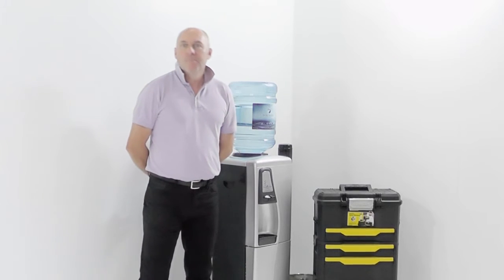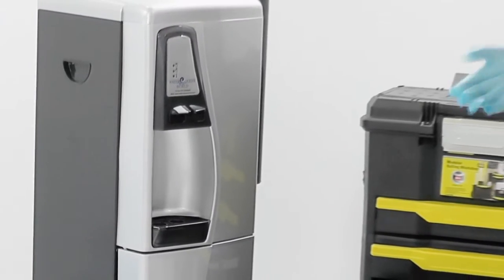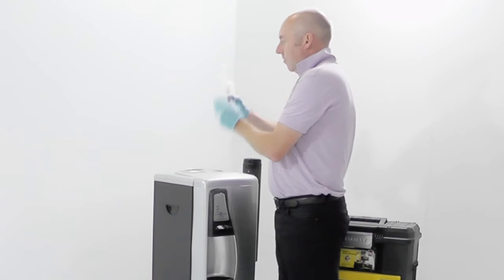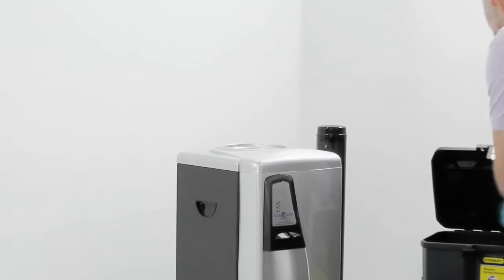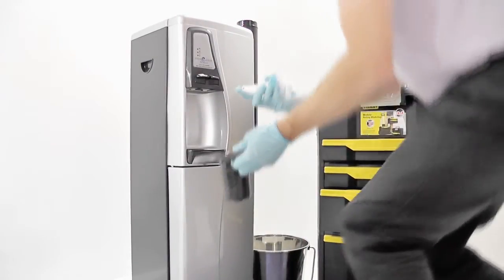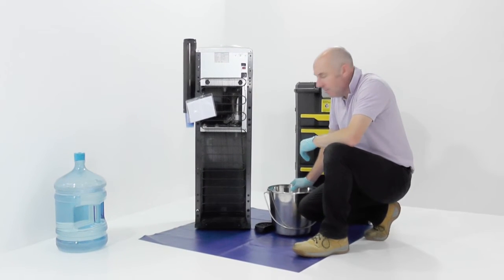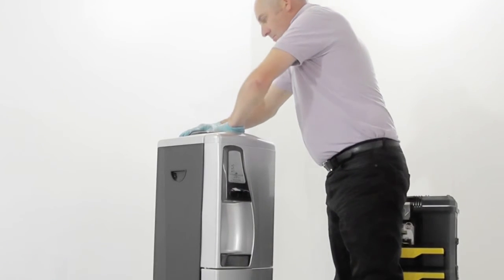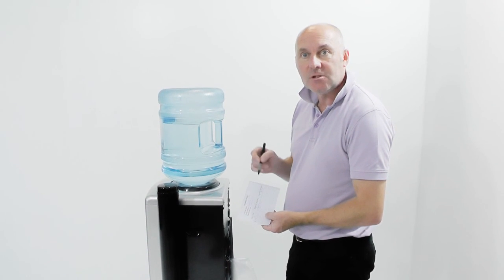Kleena Coola - Water Cooler Cleaning Demonstration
Presented by Ian Devine, this 4 minute tutorial shows the most efficient, cost-effective way of cleaning a typical water cooler using the cleaning kits supplied by Kleena Coola